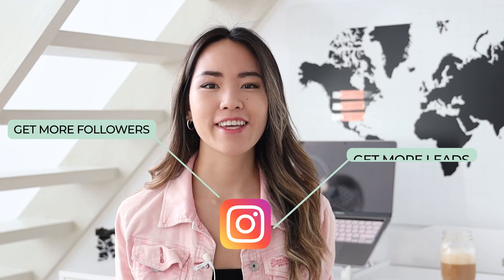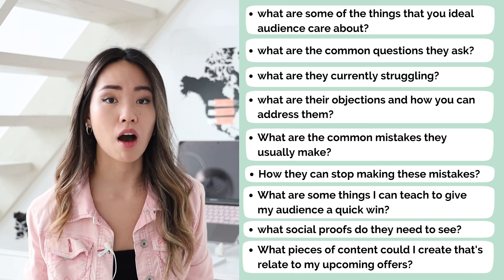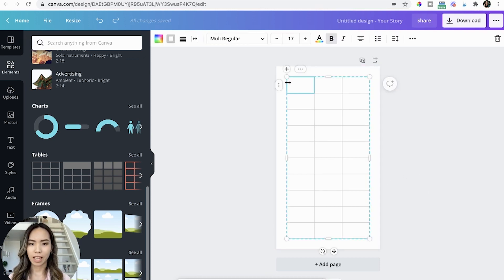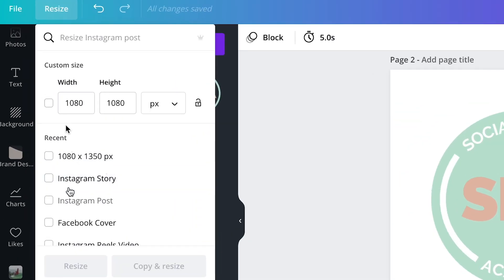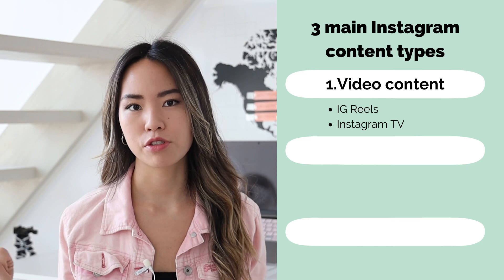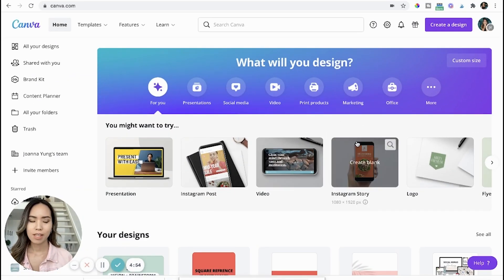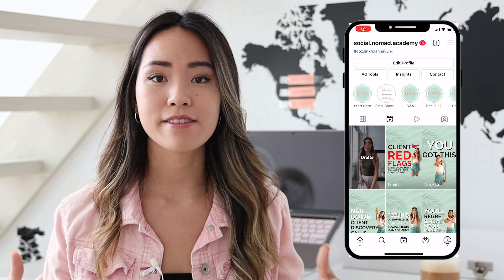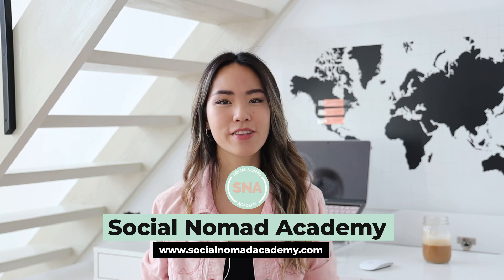How to BATCH Instagram content FAST (1 month of content in 1 day) PLAN, CREATE, and SCHEDULE content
This is the entire step-by-step workflow of how to batch an a month of content for instagram in just 1 day! If you are a social media manager or an online entrepreneur struggling with posting consistently on Instagram, then this video is for you! In this video, I share with you my entire content creation process and how I speed up my content workflow so that you can post more consistently and grow your following on Instagram. No longer do I want you to ask "how do I even keep up with that?"... because by watching this video you'll learn the whole process of creating an entire month of Instagram content fast!

🤝 HOW CAN I HELP YOU🤝

👉M Y   F A V   S M M   T O O L S 👈

👉 M Y   F A V   B I Z    T O O L S👈

0:00 Intro
1:05 Step 1
2:23 Step 2
2:36 Tutorial
6:33 Step 3
8:46 Step 4
9:34 Tutorial